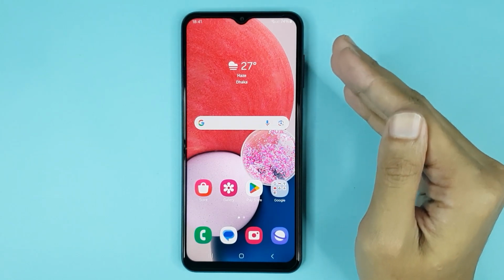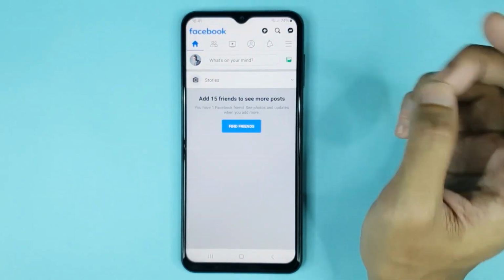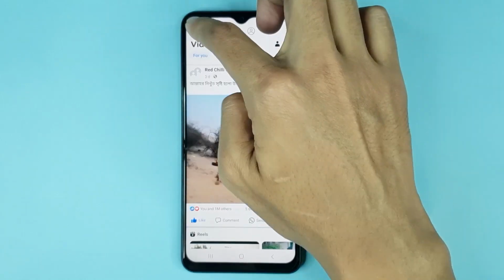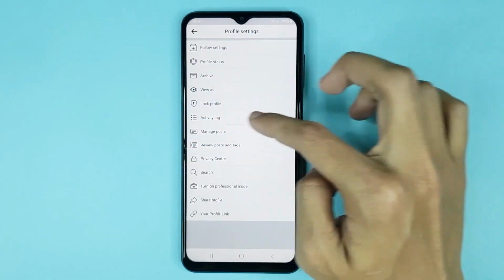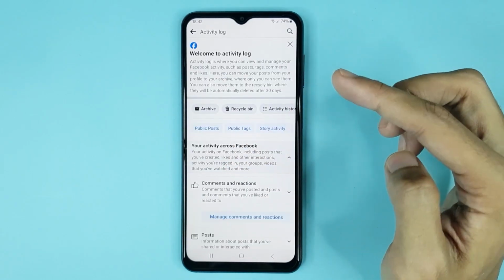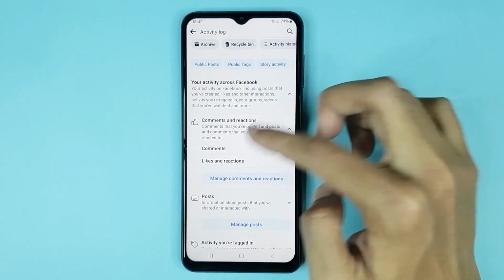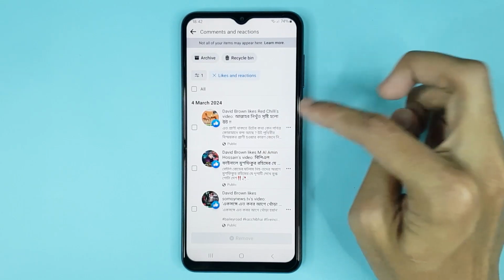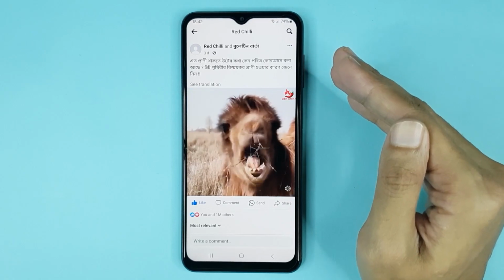How to See Your Liked Posts on Facebook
A quick guide on, how to see the posts that you have liked in Facebook app.